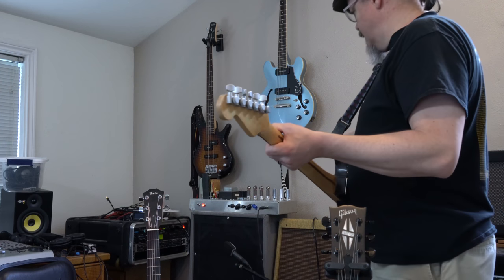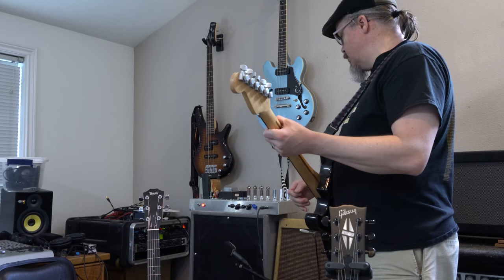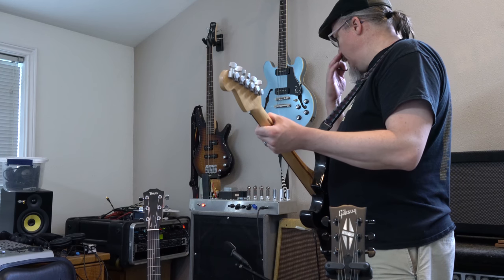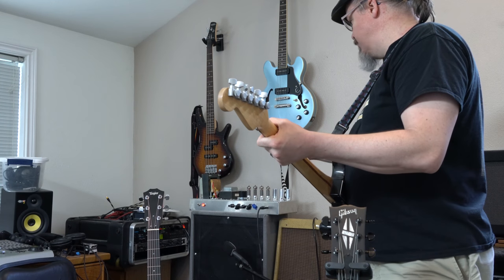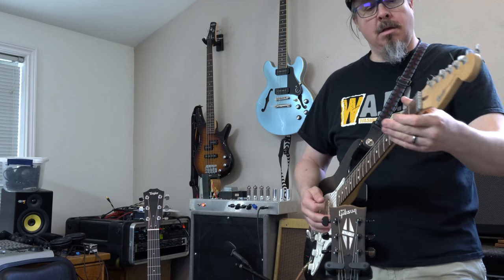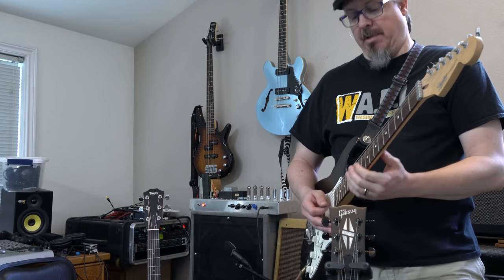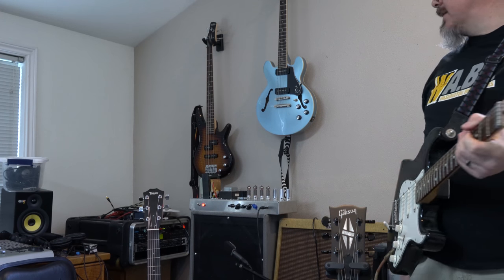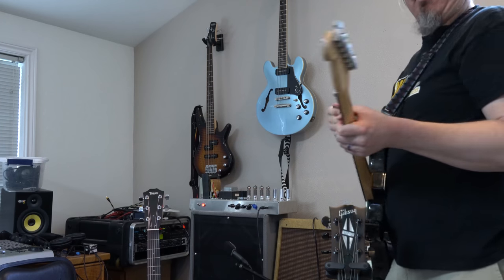TrainWreck Liverpool Demo Video 5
Liverpool clone from a Vox AC30 deconstruction, let me know what you think!